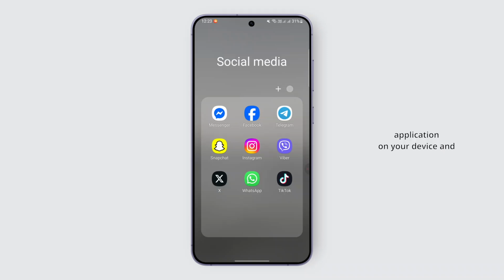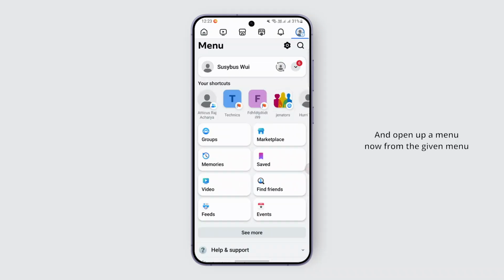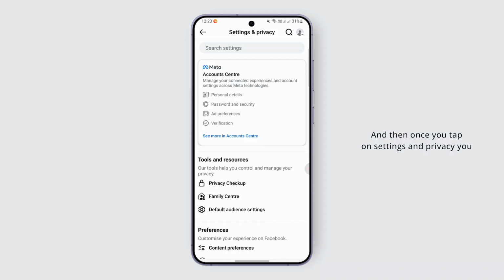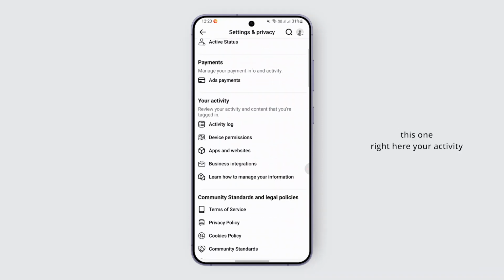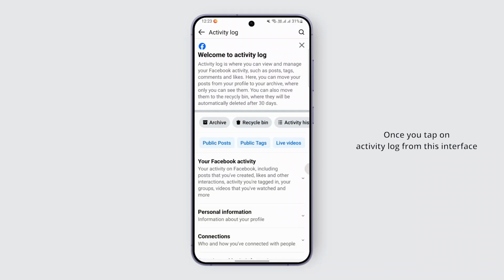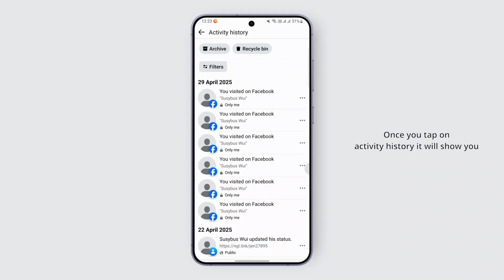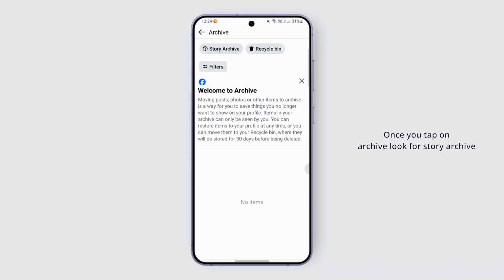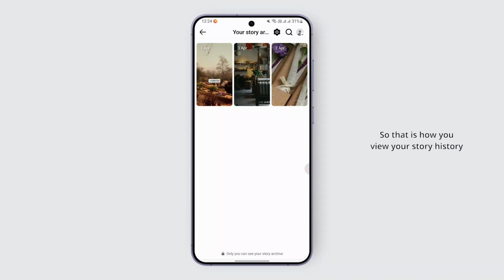How To See Story Activity on Facebook 2025 (EASY)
Want to check who viewed or interacted with your Facebook story? This video will guide you through the steps on how to see story activity on Facebook quickly and easily. Whether you're asking, "How do I view my Facebook story activity?" or need help navigating story insights, this tutorial has you covered. Learn how to track views, reactions, and more from your Facebook story activity. Watch now to see how you can view your Facebook story activity today!

Timestamps:

00:00 How To See Story Activity on Facebook
00:10 How Do I View Facebook Story Insights?